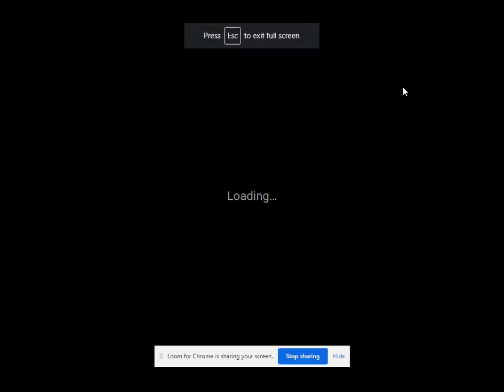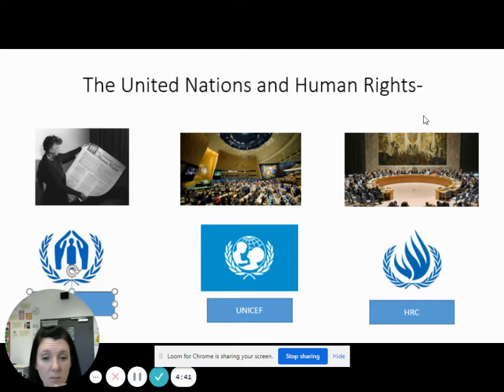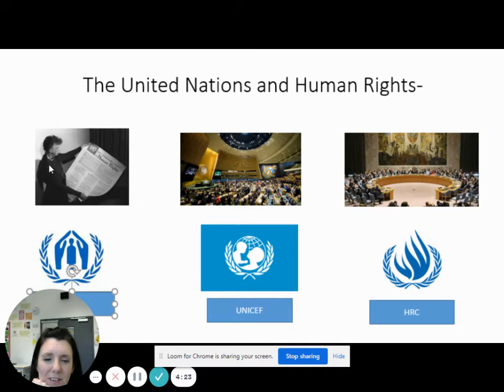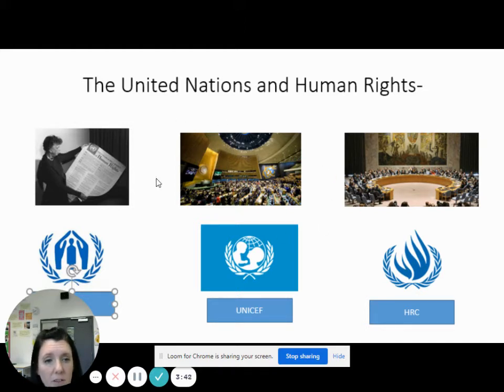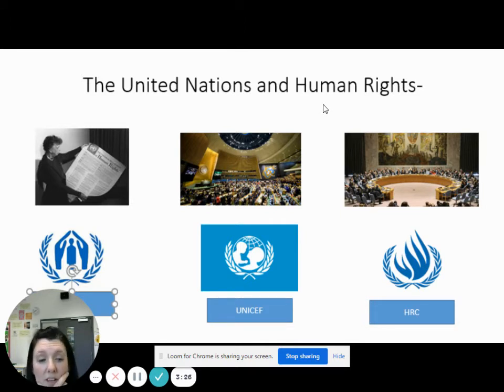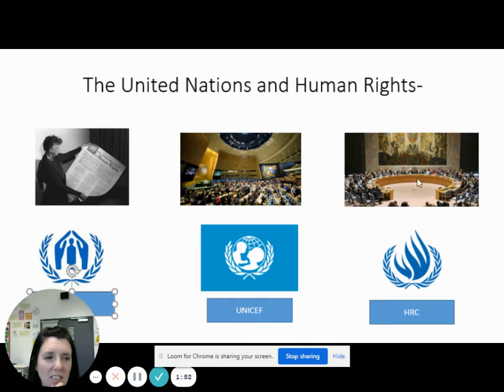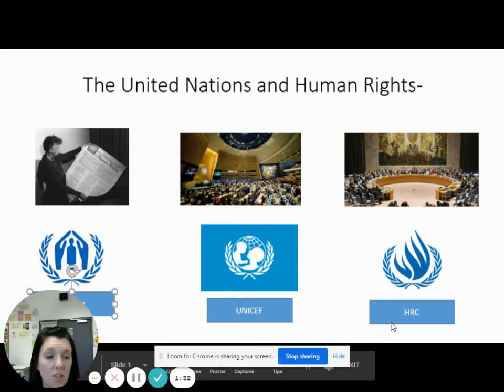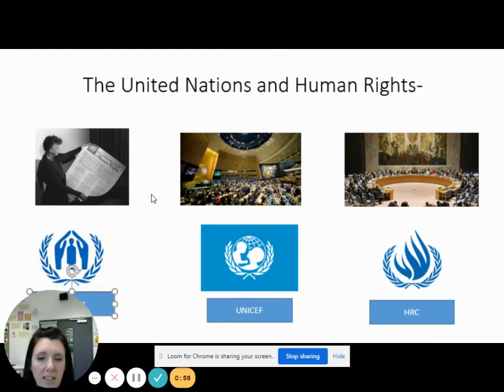Year 10 Citizenship Lesson HR21 3